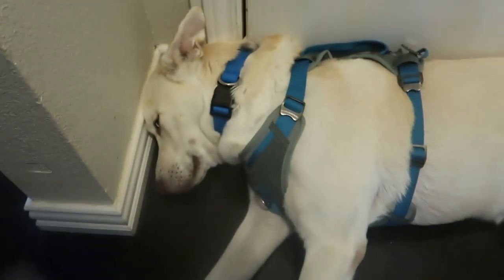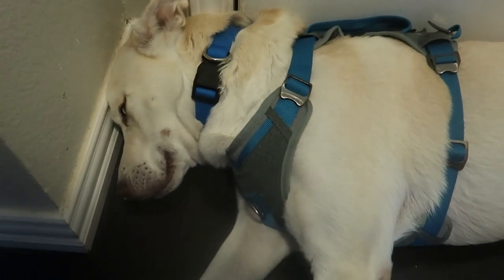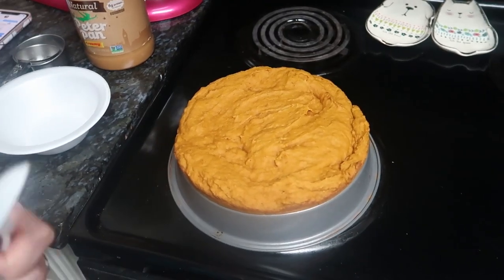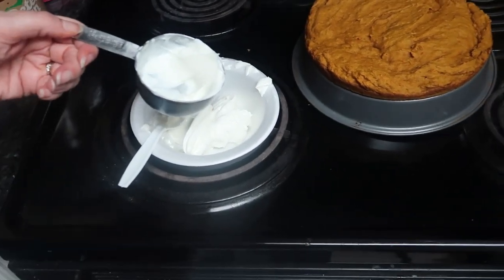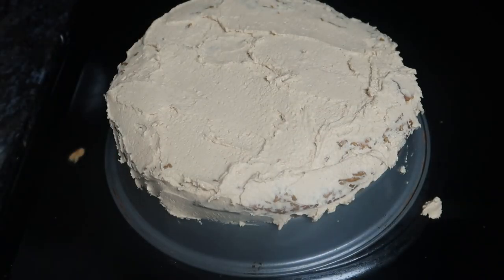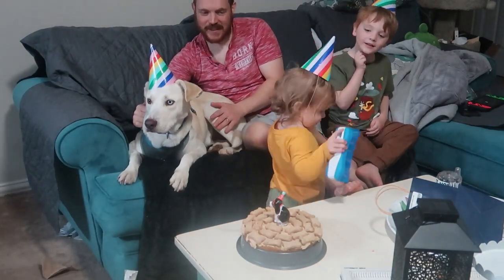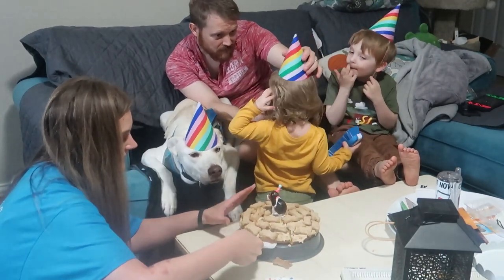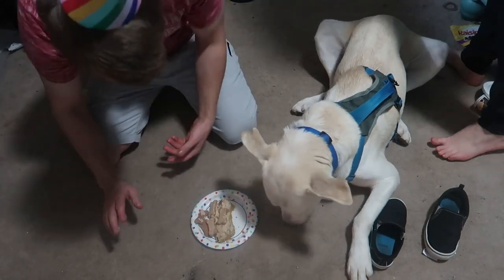Woody's Adoption Party // Pet Adoption // DFW Rescue Me // Dog Adoption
When we attended the State Fair a few weeks ago little did we know that we would be meeting a forever family member.  David wanted to go look at the animals that were up for adoption.  I did too, but I am always hesitant to go look because I always want to adopt every animal I see.  David fell in love instantly with Woody.  I was actually surprised because he doesn't fall in love with animals as easily as I do.  He filled out an application and we eventually heard back from the rescue company DFW Rescue Me.  Woody came over for a week trial period and never left!  He is a perfect addition to our family. Little did we know that he would be helping me heal my heart because two short weeks later my dog of 15 years would be going over the rainbow bridge and Woody has helped me with my pain.  If I could I would adopt every dog (and cat) that needed a home.  It's actually a dream and goal of mine to one day own a few acres for my fur babies to enjoy!